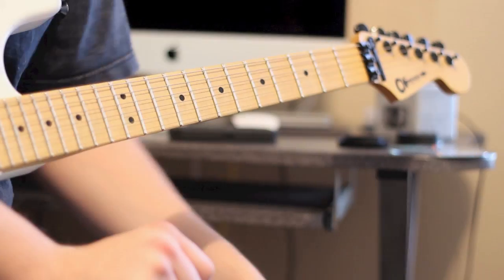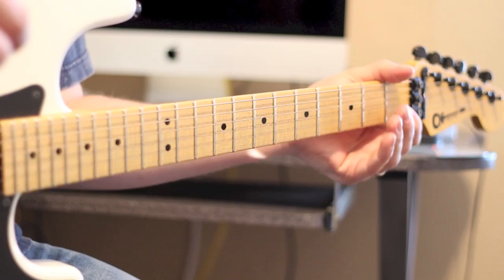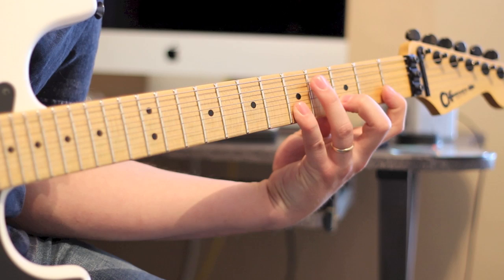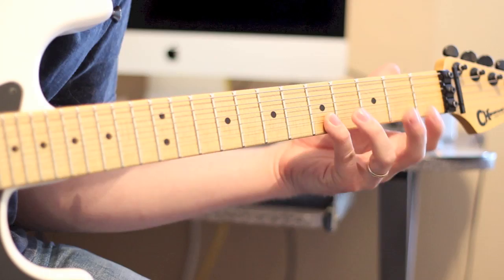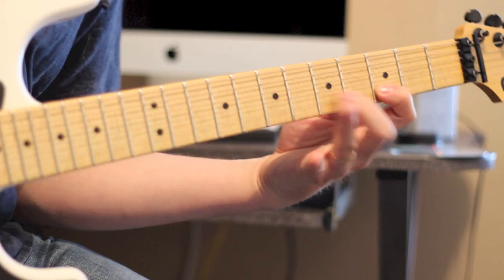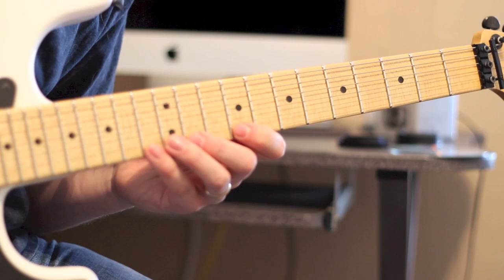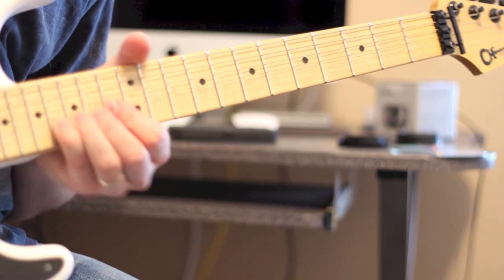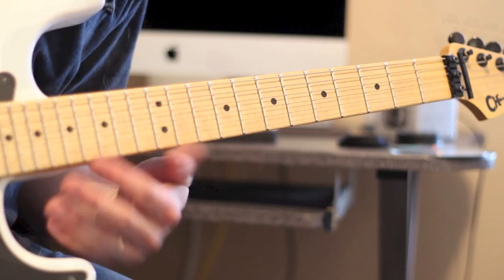Robert's Quick Licks # 19 ( George Lynch Style )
Hello again everyone back with a lick request I had from a previous lesson video :) .

Lynch is the core of my 80's metal sound I learned more lynch solos than any other guitar player i have ever listened to .

SKYPE LESSONS